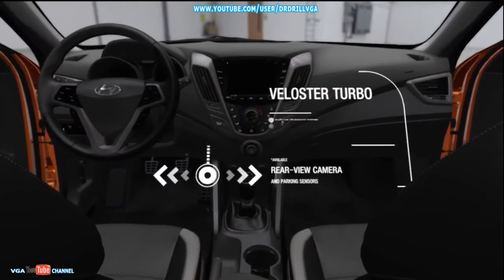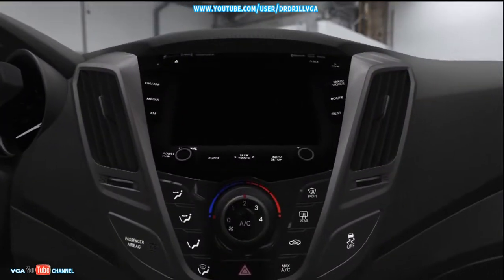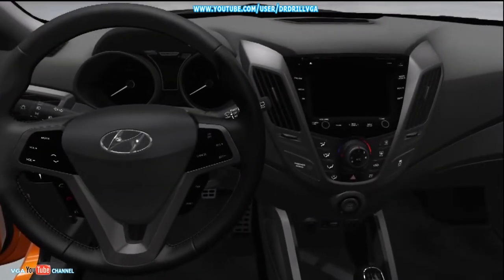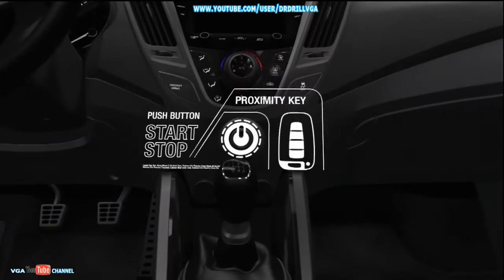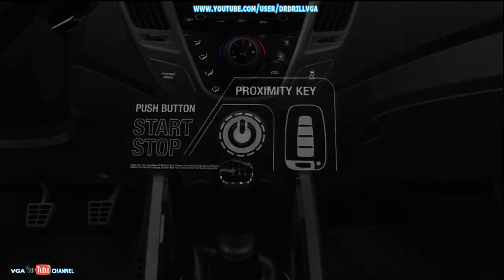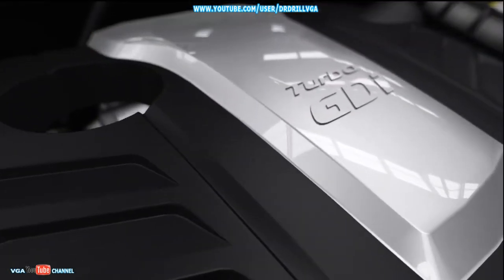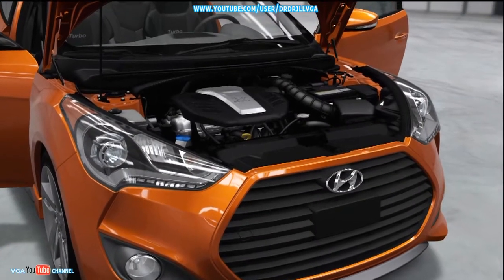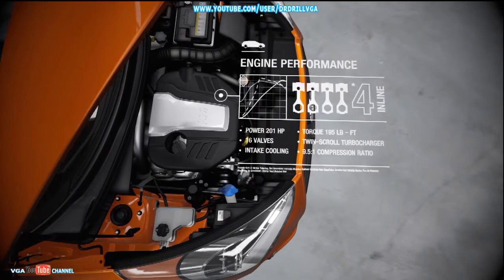Forza 4 Hyundai Veloster Bonus Pack 2013 Hyundai Veloster Turbo FREE Car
Forza 4 gameplay, developer turn 10 studios, publisher microsoft game studios